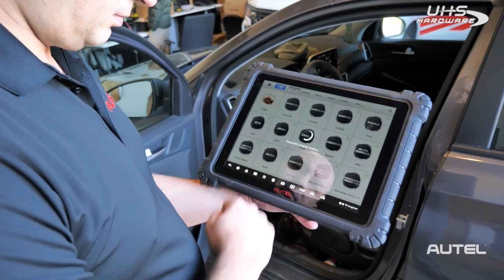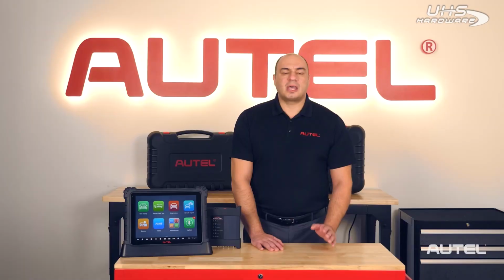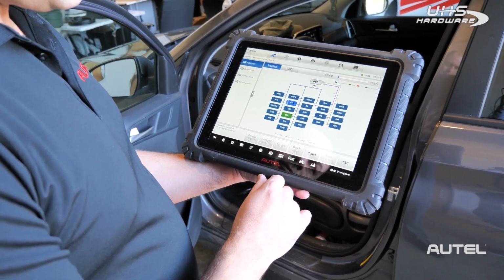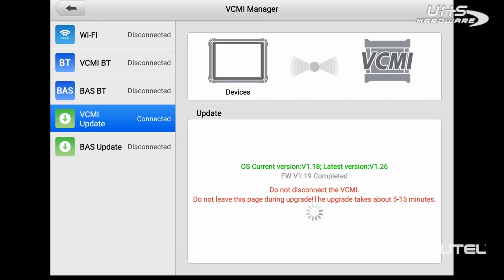How To Get Repairs Done Quicker with Autel Autoscan 2.0 - Maxisys Tablets auto-update & improvements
Brand New Software Update Available* UPDATE YOUR VCI or VCMI NOW*
Optimized communication between Maxisys Tools and Mayisys Tools and CAN Bus equipped Veh.
Autel AutoSCAN 2.0 Available now on Maxisys: Ultra (+/-EV), MS919, MS909 (+/-EV), 906 Pro & Pro-TS. Benefiting Audi, Mercedes, BMW, GM, Chevy. Chrysler, Honda, and many more.